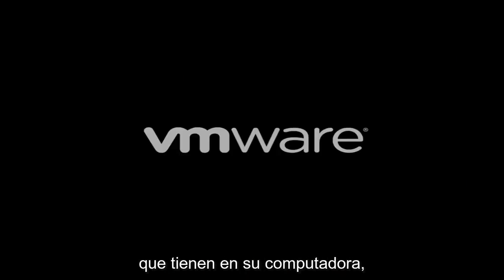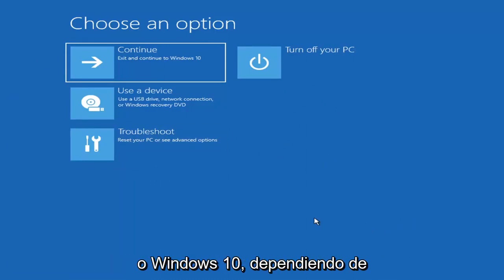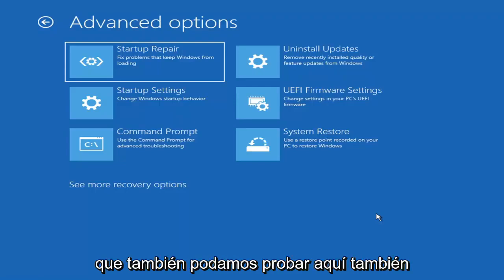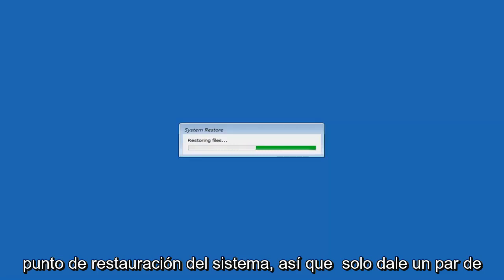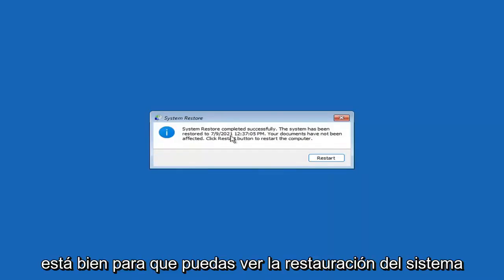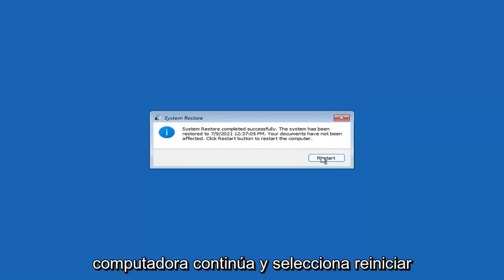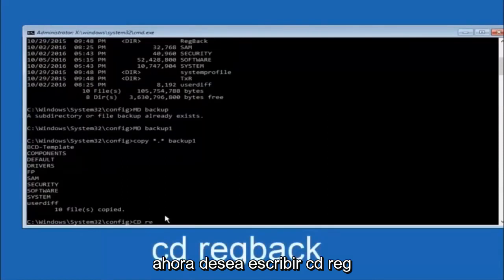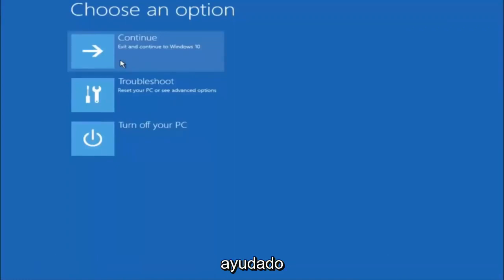SOLUCIÓN DEFINITIVA Error o Pantalla Negra De Windows 11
Solución de gestión de memoria de código de error de pantalla negra de Windows 11.

Este tipo de error es muy específico y, a pesar del nombre que suena complejo, los errores BSOD como estos pueden ser fáciles de solucionar y solucionar, en la mayoría de los casos. El BSOD de administración de memoria del código de detención de Windows sugiere un problema con la memoria del sistema, por lo que aquí hay algunas correcciones que puede intentar para resolver el problema.

Problemas abordados en este tutorial:
gestión de memoria windows 11
error de windows de gestión de memoria
gestión de memoria windows pantalla negra
gestión de memoria bsod windows 11
gestión de memoria de código de error de windows
error de gestión de memoria windows 11
error de gestión de memoria windows 11 RAM
reparación de windows 11 memory_management
detener la gestión de memoria de código de Windows 11 arreglar
error de pc memory_management windows 11
reparar la gestión de memoria de windows 11
código de parada de windows de gestión de memoria

“Memory_Management” es una de las frases menos útiles que Microsoft sugiere que busque si se encuentra con un error BSOD (pantalla negra de la muerte) mientras ejecuta Windows 11. Entonces, ¿cómo se soluciona el problema de administración de memoria?